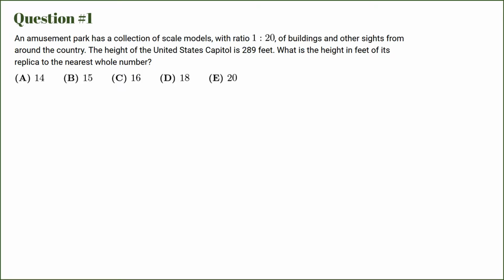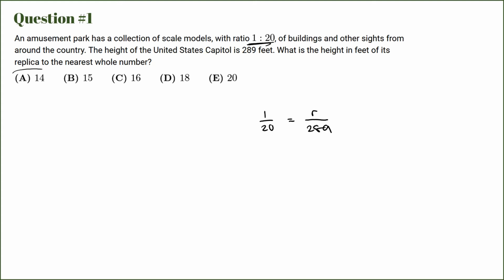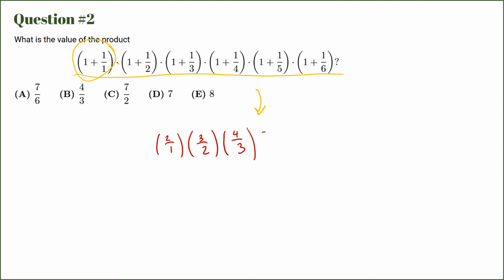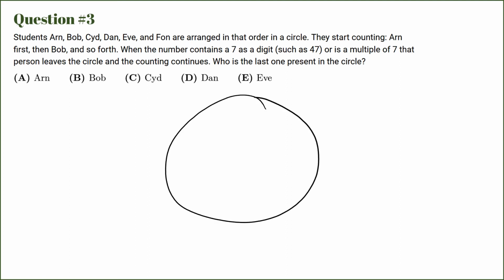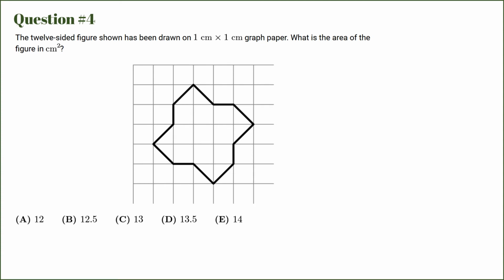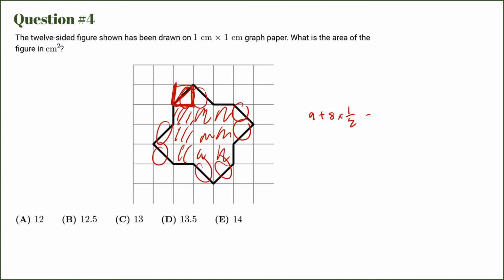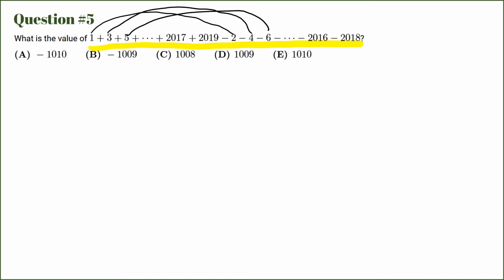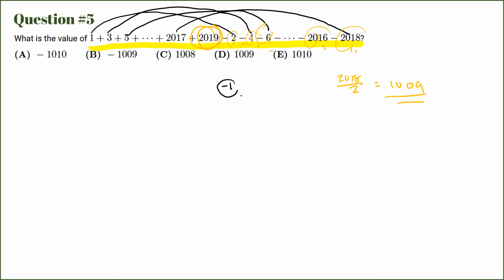2018 AMC 8 1-5